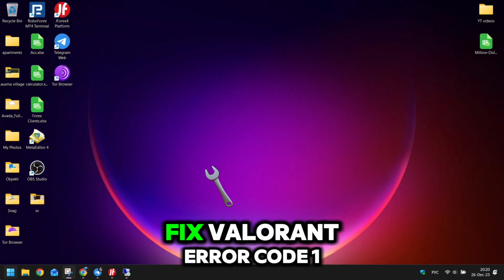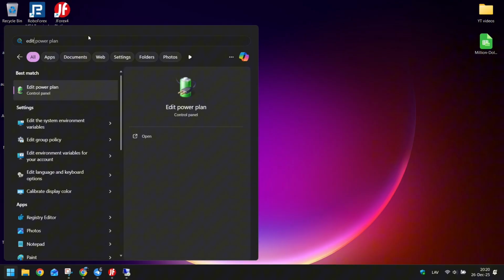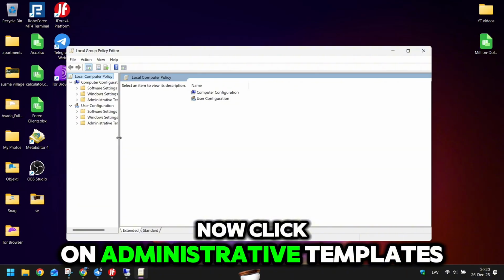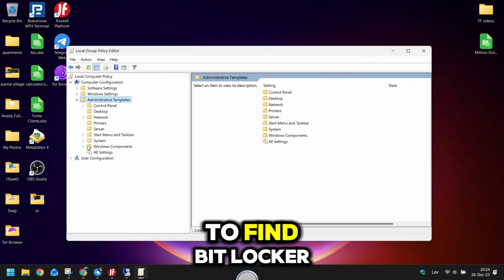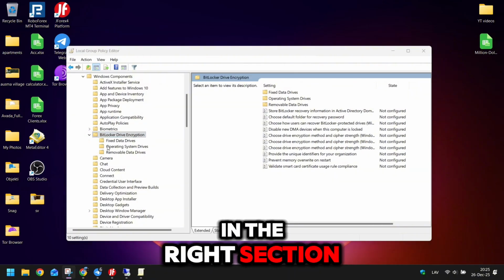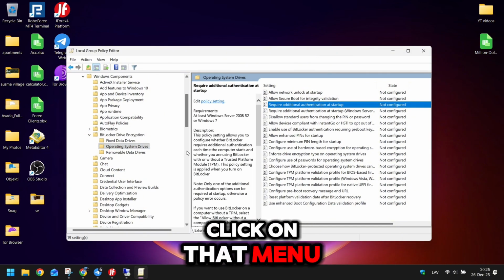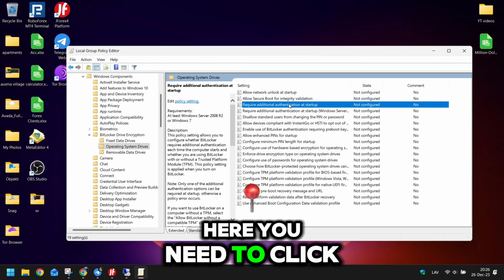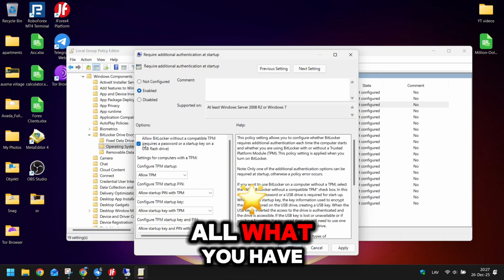How to Fix Valorant Error Code VAN 9001 on Windows 11/10 - Complete Tutorial (2026)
🚀 Best WordPress Hosting Stuck with Valorant Error Code VAN 9001 on Windows 11 or 10? This complete 2026 tutorial shows every step to fix the VAN 9001 error, often caused by Secure Boot or TPM 2.0 issues with Riot Vanguard.We'll cover all working solutions:Checking and enabling Secure Boot in BIOS
Activating TPM 2.0 in UEFI settings
Updating Windows and Vanguard
Reinstalling Riot Vanguard
Disabling conflicting software
Troubleshooting after Windows updates

Works for laptops and desktops, AMD/Intel systems.Timestamps:
00:00 - Intro & What Causes VAN 9001
00:15 - Verify Secure Boot Status
00:20 - Enable Secure Boot in BIOS
00:25 - Check & Activate TPM 2.0
00:30 - Update Windows & Vanguard
00:40 - Reinstall Riot Vanguard
00:45 - Disable Conflicting Programs
00:50 - Additional Fixes & Support Fixed your Valorant error? Hit like, subscribe for more gaming fixes, and comment if you’re back in-game!